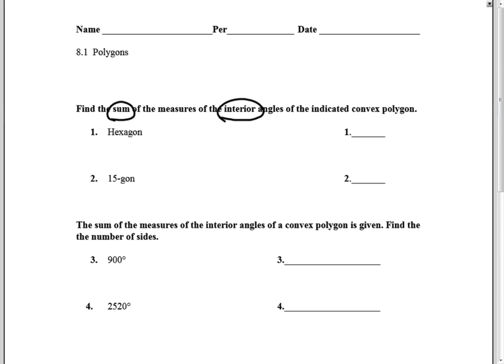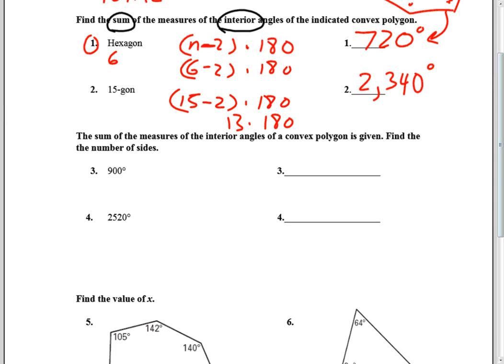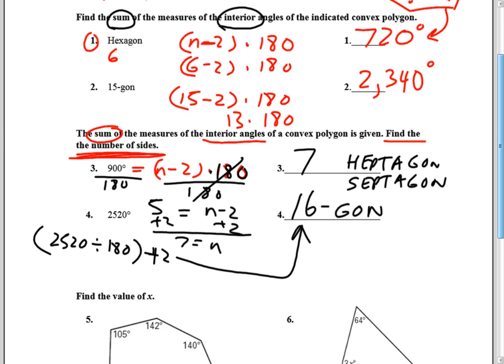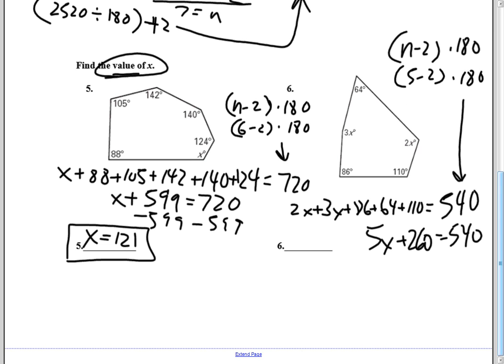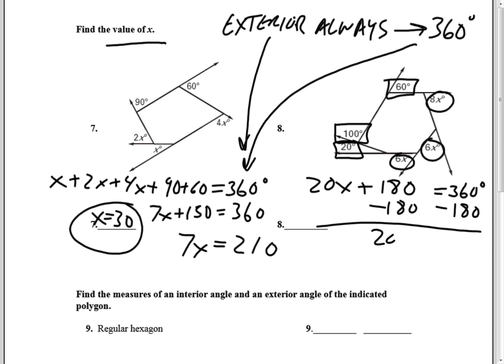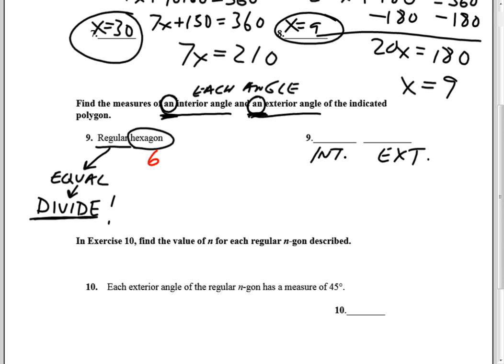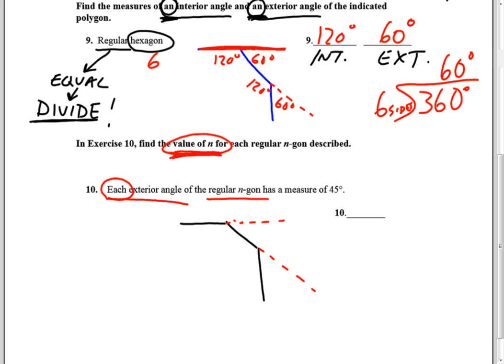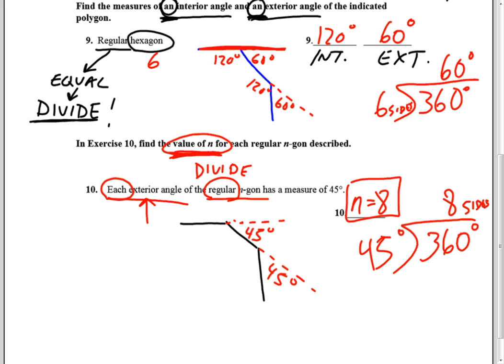8 1 Polygon Practice